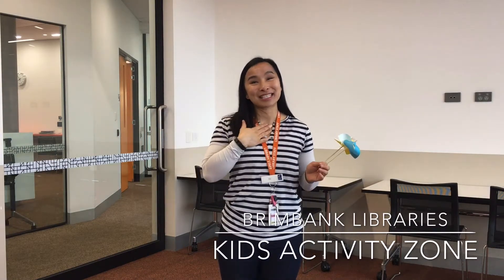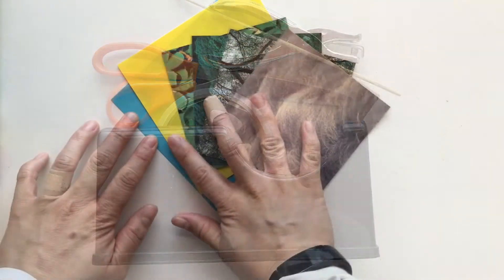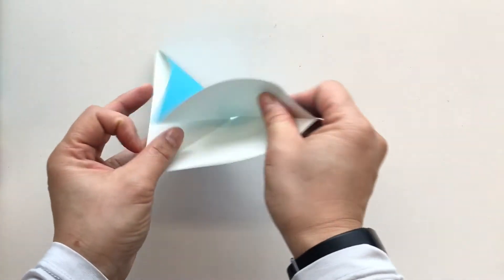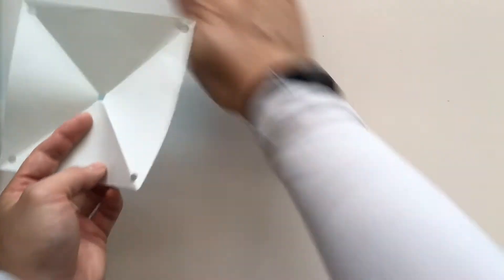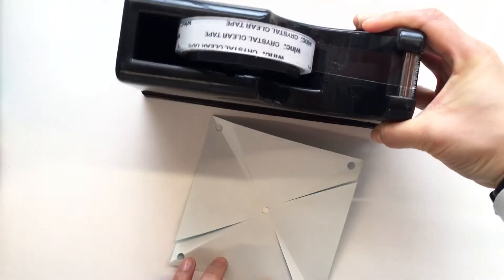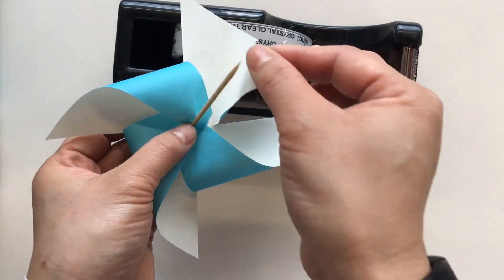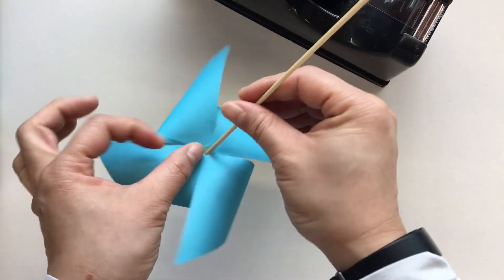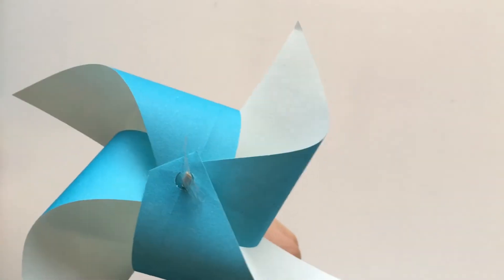Make a paper Pin Wheel with Thi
Try this easy paper pin wheel craft with Thi to decorate your window or garden.
All you need is paper, scissor, a hole puncher, sticky tape and a stick.